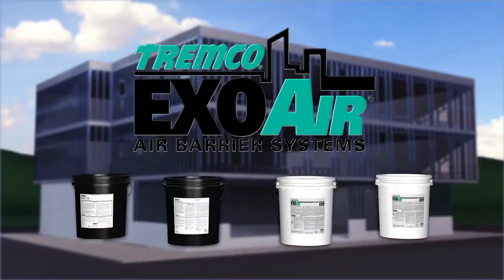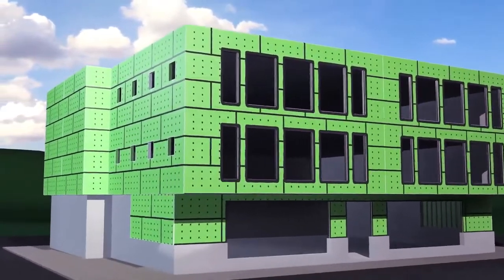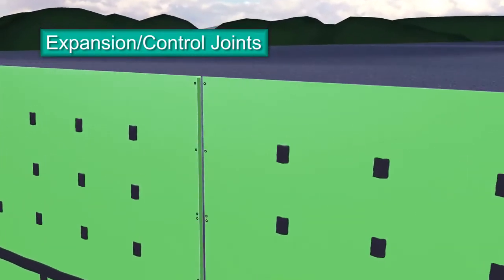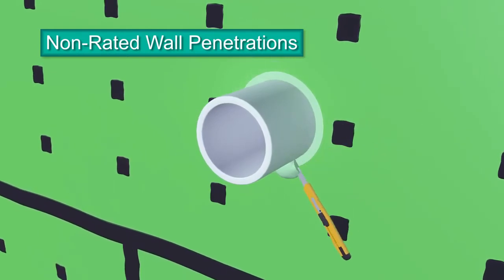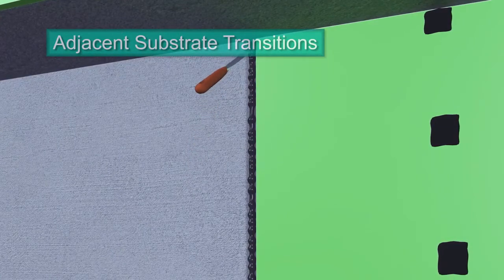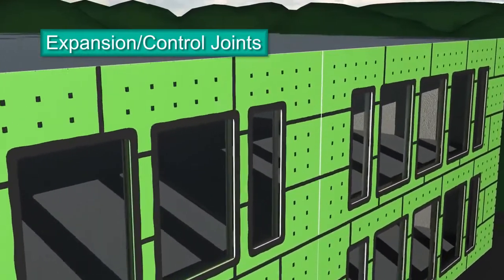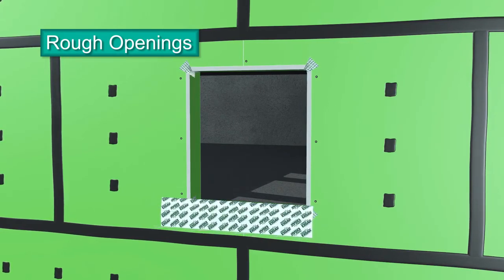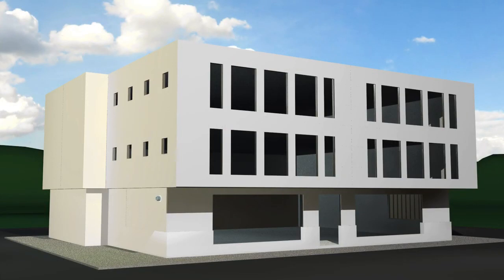How to Apply ExoAir® 230 Fluid Applied, Synthetic Air and Vapor Retarder Membrane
ExoAir® 230 Fluid-Applied Synthetic Permeable Air Barrier Membrane is a monolithic, elastomeric membrane designed to be rolled or sprayed onto exterior above-grade wall assemblies to mitigate air infiltration/exfiltration and water penetration while remaining permeable to the passage of water vapor. It may also be used as a liquid-applied flashing, enabling the contractor to address both the membrane and flashing needs with a single material.